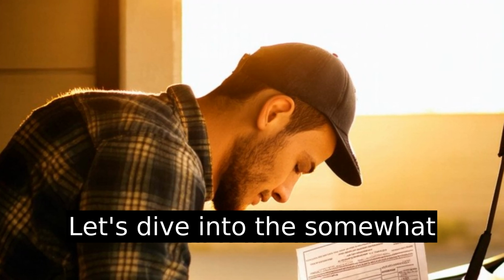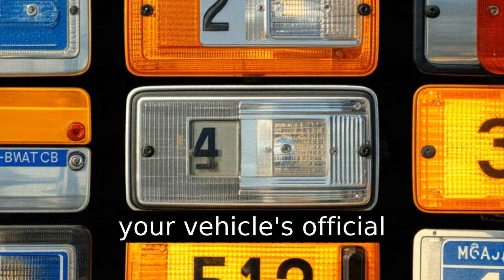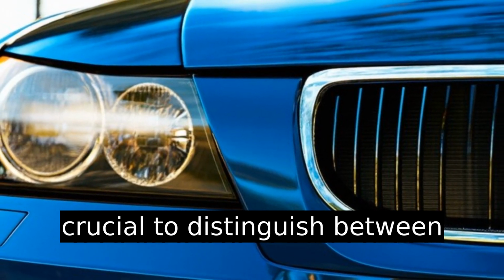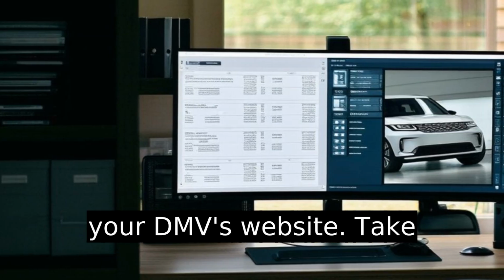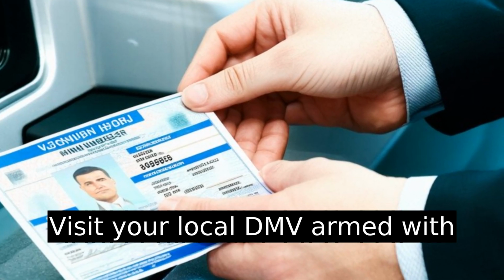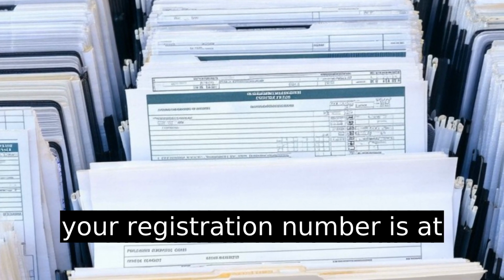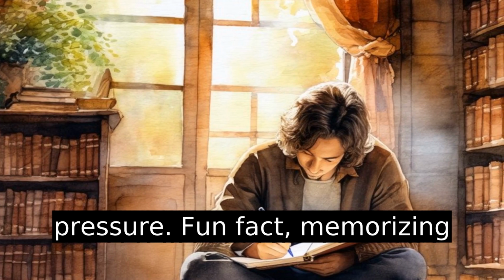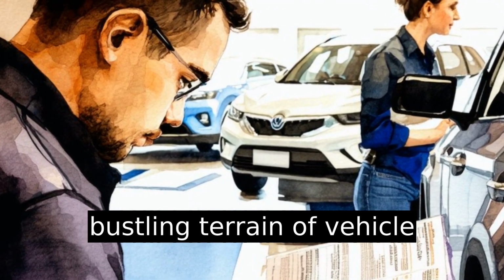Where Do I Find My Vehicle Registration Number Is It The Same As My Plate Number?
Discover the mysterious world of vehicle registration numbers! 🚗 Are they the same as your license plate? Spoiler: They're not. The registration number, a unique identifier, is crucial yet often missed in the jumble of vehicle docs. Learn where to find it, whether on your vehicle registration certificate or online through your DMV. Misplaced it? No worries—get a replacement at your local DMV. Stay organized with digital copies to simplify renewals and insurance claims. Key tip: Knowing your registration number saves time and stress. Dive in for clarity and master the vehicle paperwork dance! 📝✨